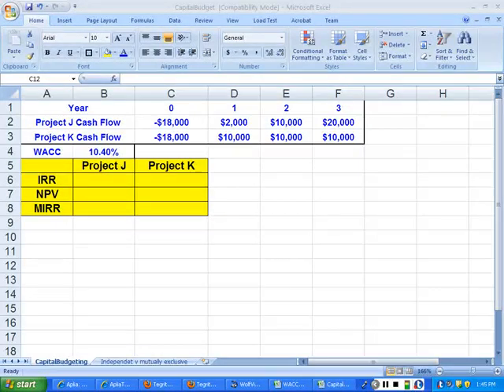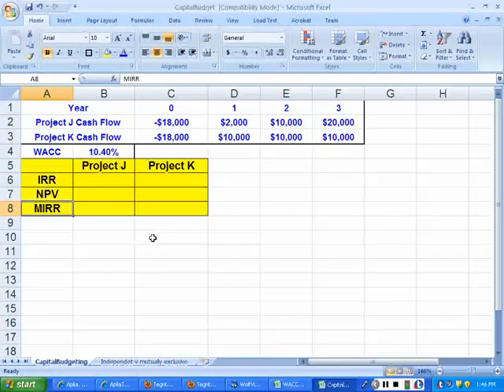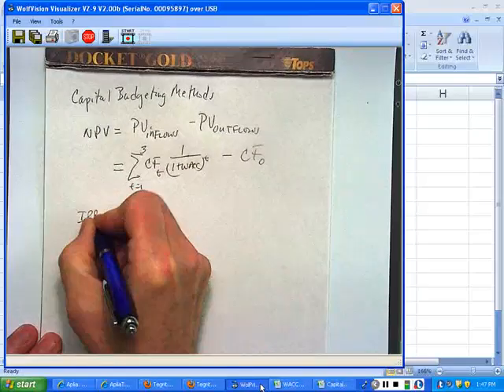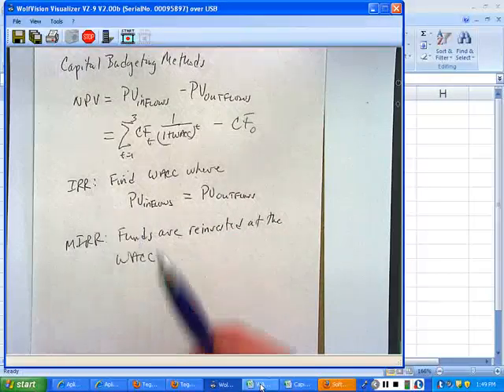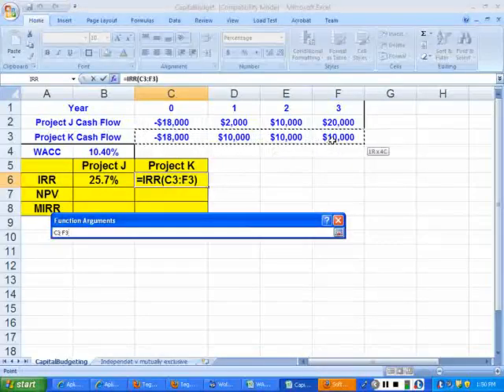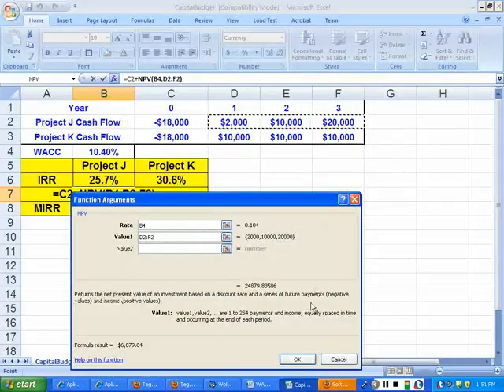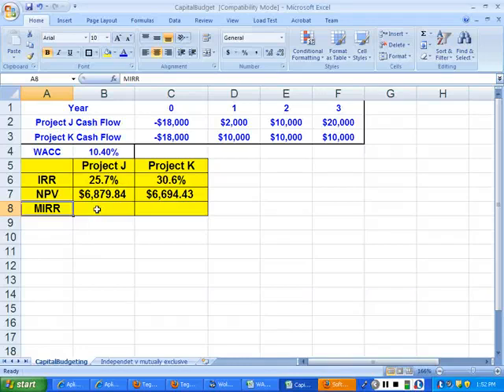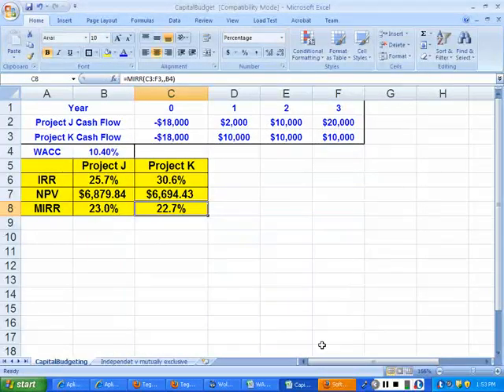Capital Budgeting Problem Methods